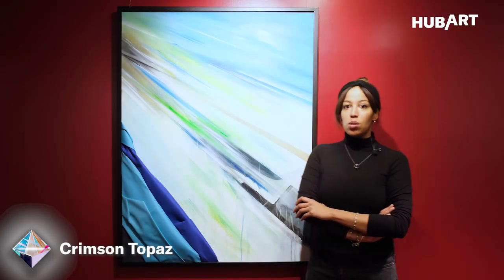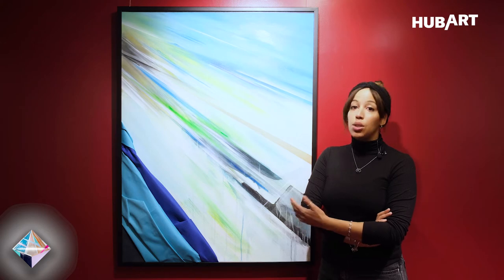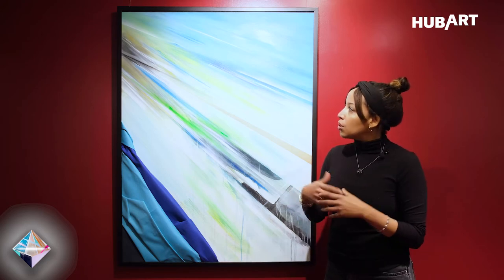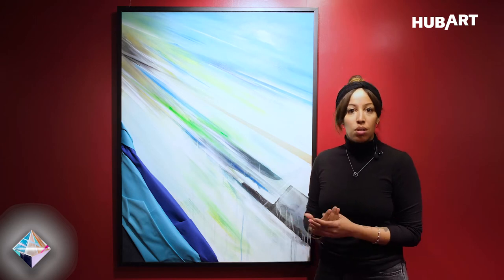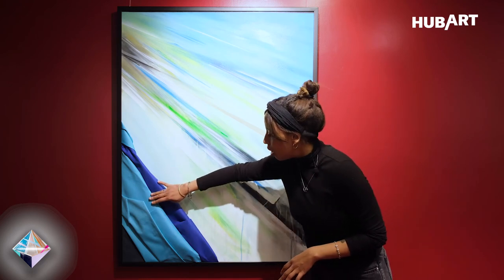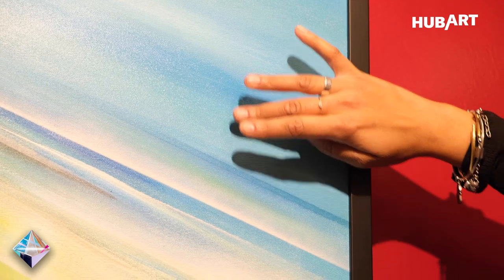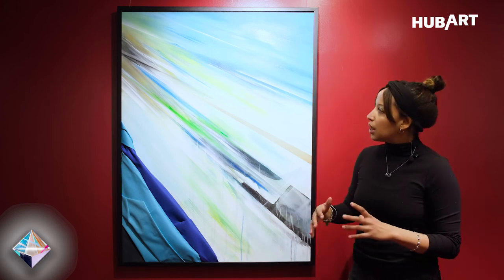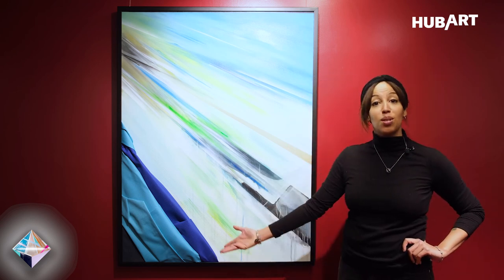CRIMSON TOPAZ | Laura Benetton Metamorphosis Exhibition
Starting from a small detail of everyday life, the painting Crimson Topaz came to life with the idea of a 3D movement. To do so, Laura Benetton used fabric to enhance this concept, adding to this work of art a sense of tactile.